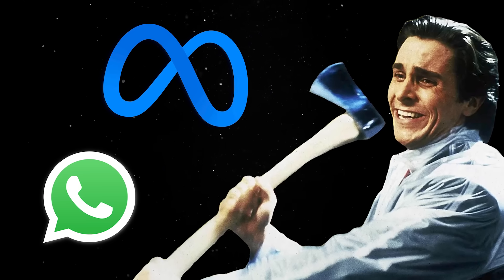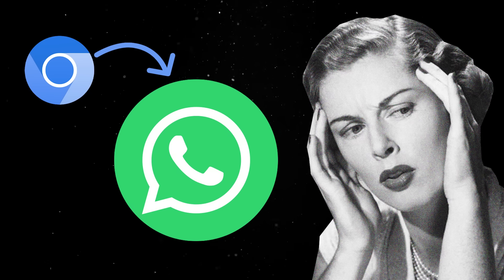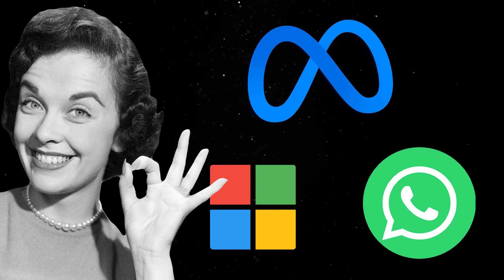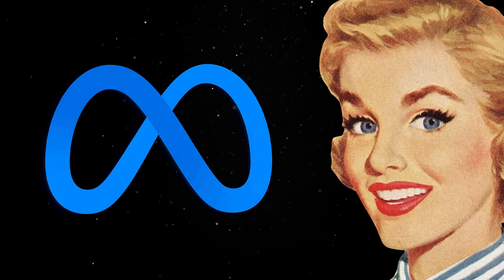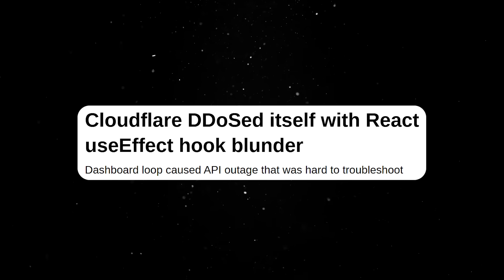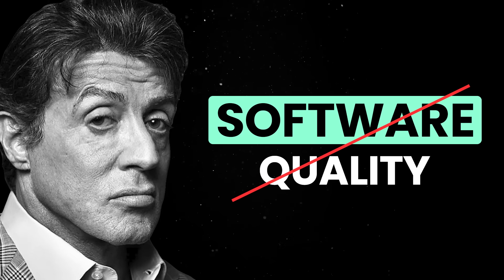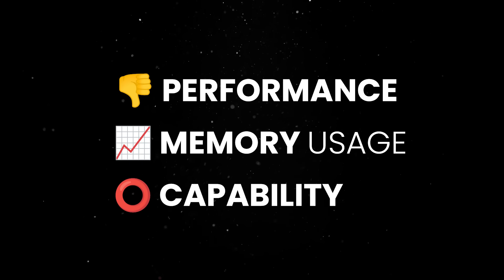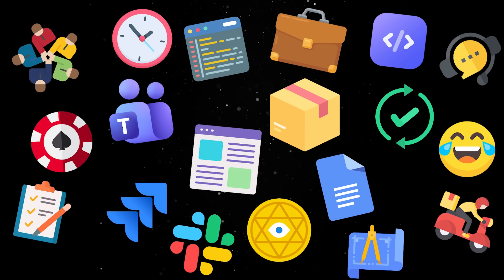Native app development is in big trouble...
Meta drops support for native WhatsApp for Windows.

💬 Topics:
- Software development in 2025;
- Is code quality still important?
- Coding trends;
- The future of native app development.